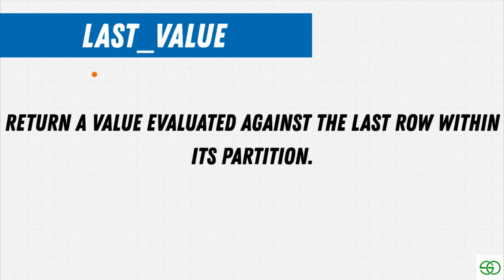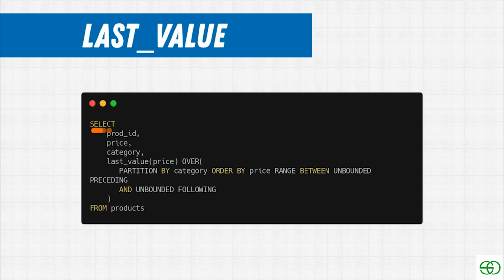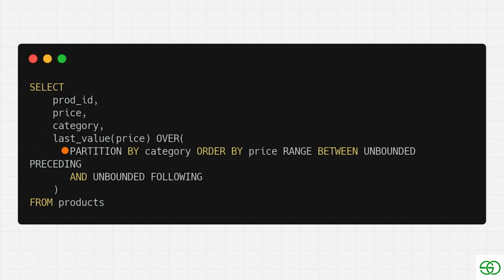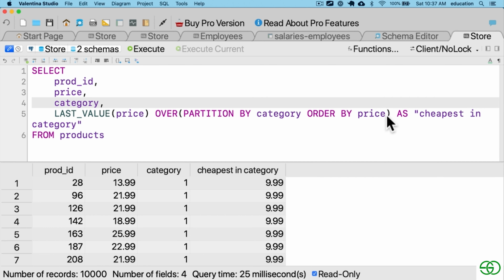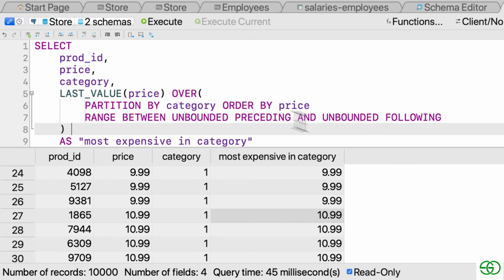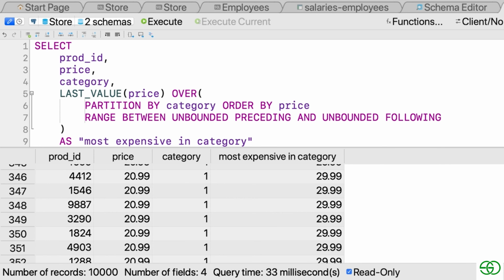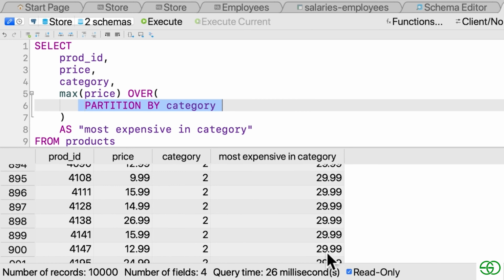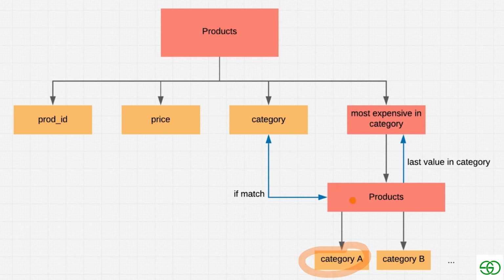LAST VALUE in sql | SQL tutorial for beginners | 54